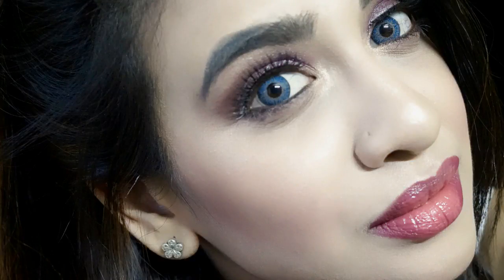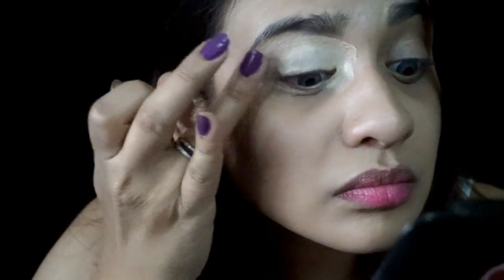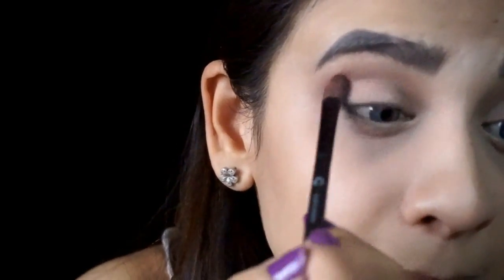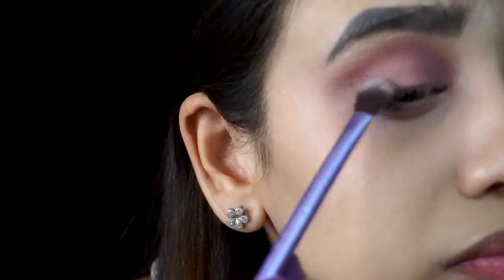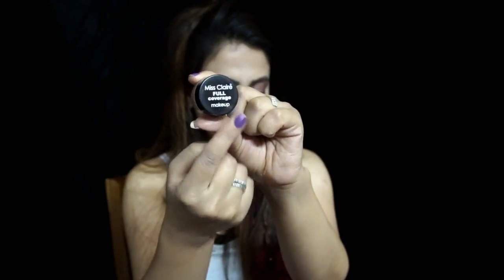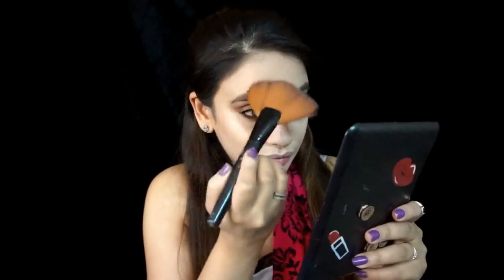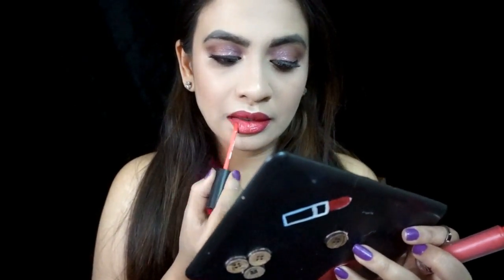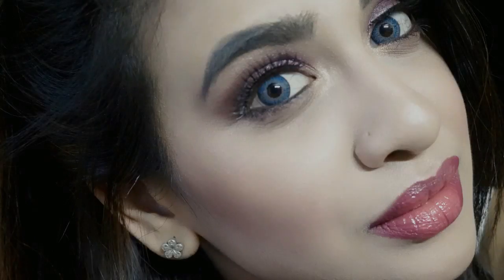Valentine's Day Makeup Tutorial|Fresh Pink Makeup+Hair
Valentine's Day makeup tutorial for 2018 This is a super girly & soft look for those of you who don't want to do anythging dramatic on valentine's day.

PRODUCTS USED
*Nivea creme + Miss claire born to glow illuminator
*Lakme blur perfect primer
*Miss claire makeup + Concealer (#1 Porcelain)
*Maybelline white super fresh compact (Pearl)
*Maybelline fashion brow cream pencil (Dark grey)
*Maybelline The Blush Nudes Eyeshadow palette
*Cameleon Single 3D eyeshaow (22)
*Blue heaven diamond blush on (506)
*Maybellline The Nudes Eyeshadow Palette
*Wet & Wild color icon single (Cheeky)
*Heng Feng Glitter eyeliner (5)
*Cover Girl Face & Body Glitter( 29)
*Maybelline lasting drama gel liner ( Glazed toffee)
*Loreal Paris 12H Mat Foundation (N1)
*Kiss Beauty highlighting & Concealer palette
*Lakme whitening rose powder
*Nykaa glow getter Highlighter (24K Glam)
*Lakme 9 to 5 Lip & Cheek color (Plum feather)
*Miss claire soft matte lip creams (11)
*Be a Bombshell Lips Gloss (caliente)

khansidra93

khansidra